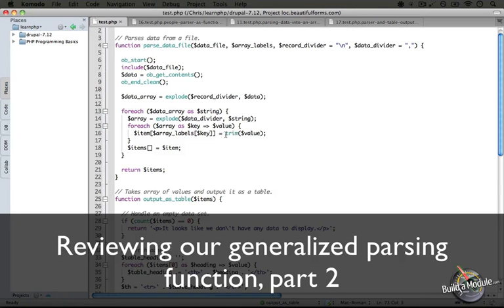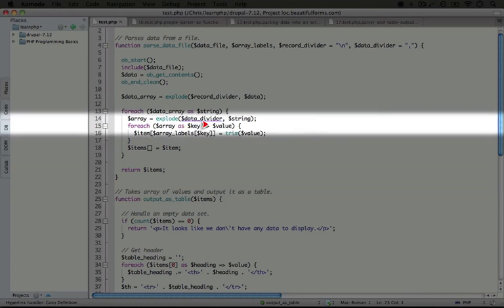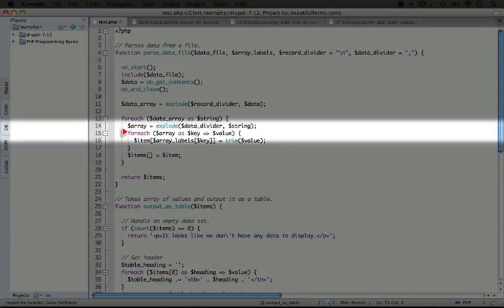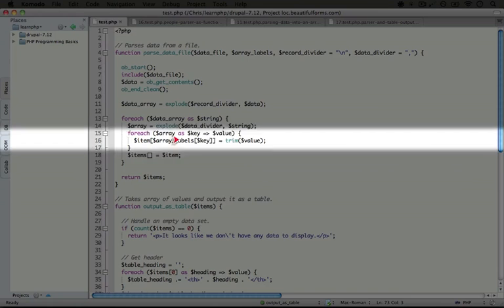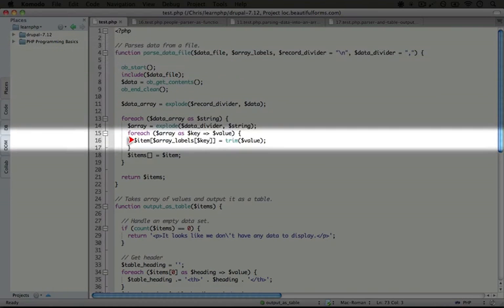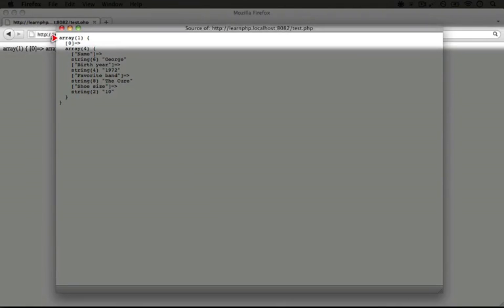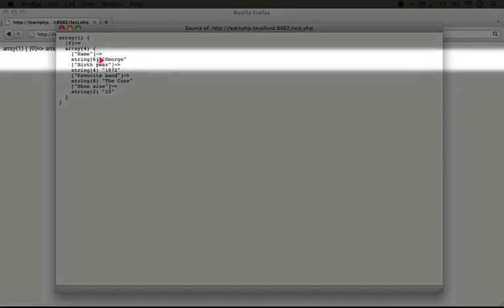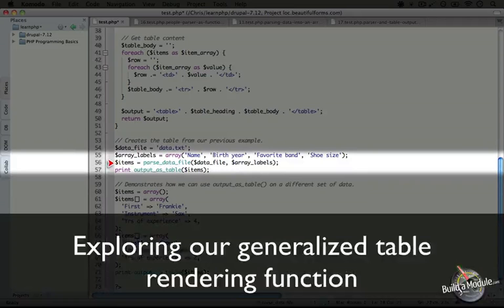54. Reviewing our generalized parsing function, part 2 (a Drupal how-to)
Here's a short excerpt from the video transcript: "Now, let's go ahead and take a quick look at the data just to be clear at what we're pulling in. I'm going to jump to my script directory where I have my test dot php file, and I also have my data dot txt file. I'm going to open up that one. Now, you see here we have three lines. We have George, Sally, and Deepak. So the first time around in this foreach loop, the name is going to be George. Let's go ahead and jump back to the code here. So we're saying the item array that has the key of the wor..."